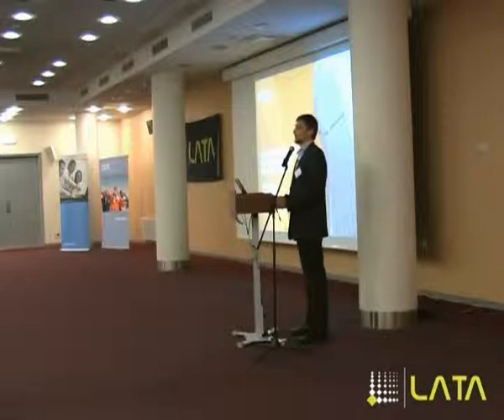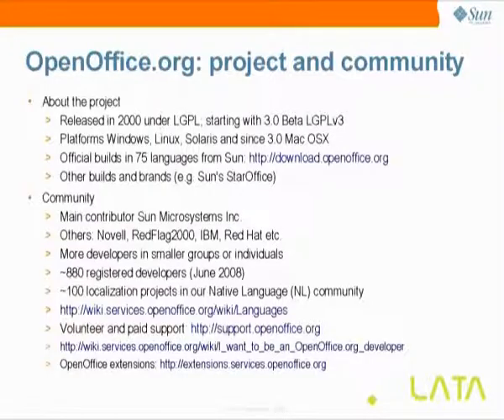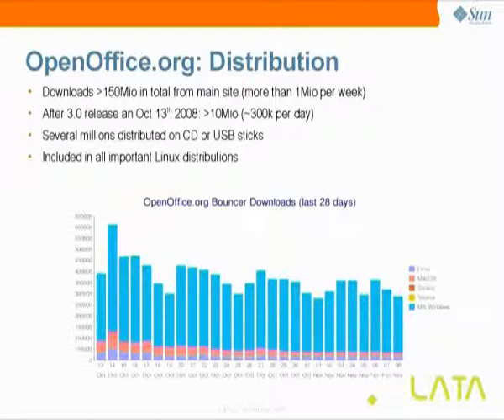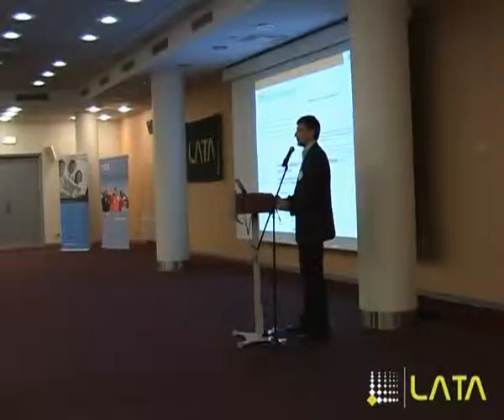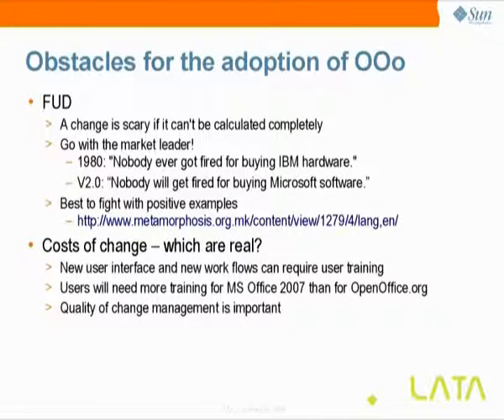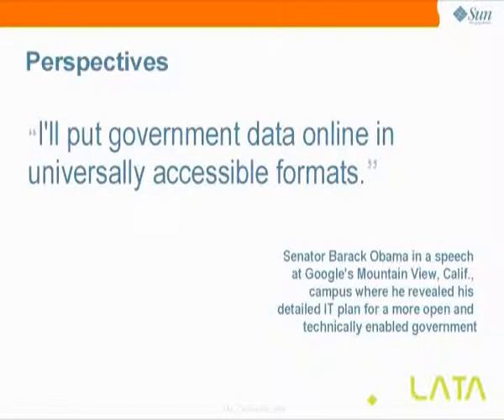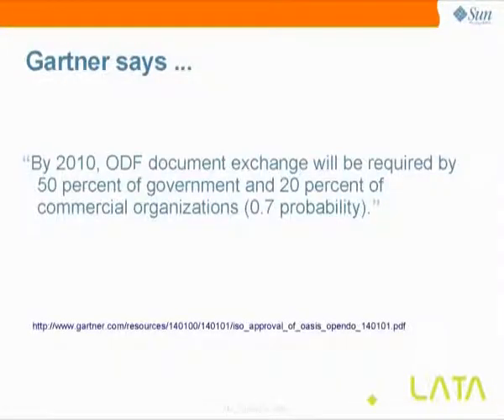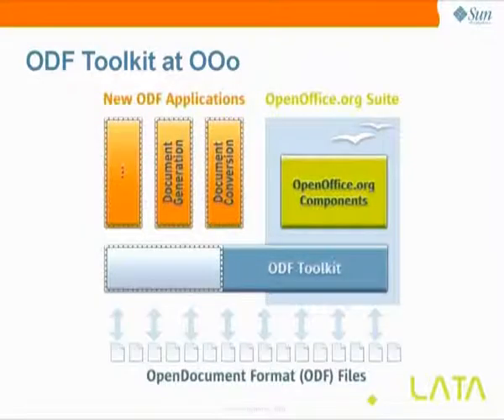Open Standards and Open Document Format from OpenOffice.org perspective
Mathias Bauer, Manager Software Engineering, Sun Microsystems, project lead of the Writer project, OpenOffice.org